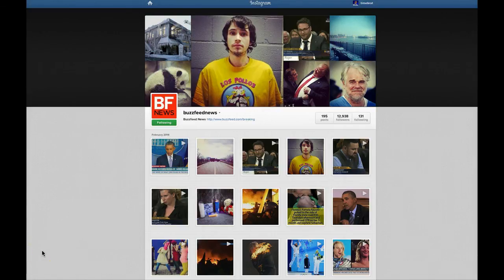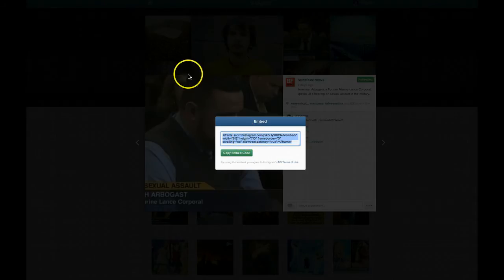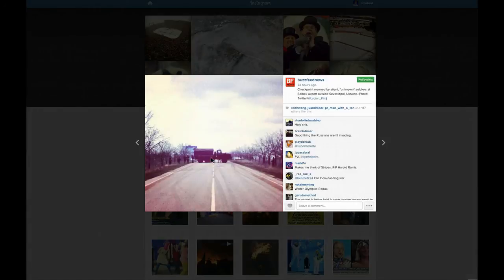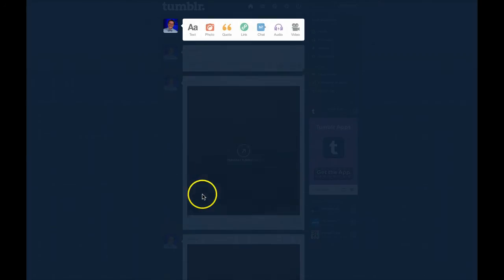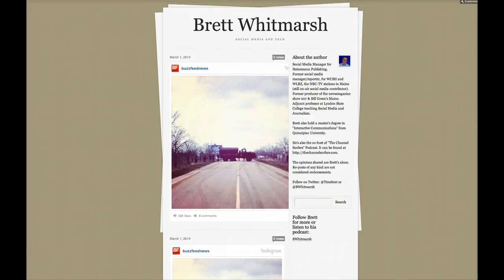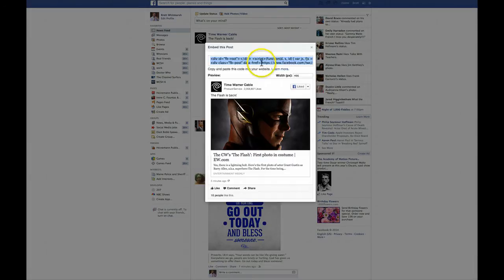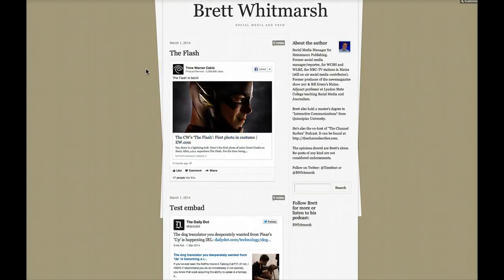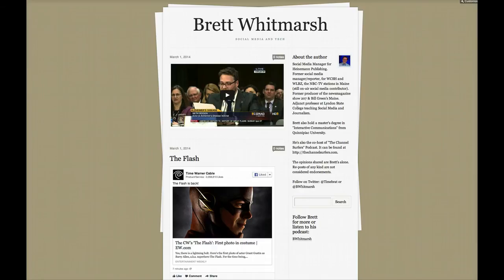How to embed into Tumblr from Instagram, Twitter, Facebook, and YouTube 2014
How to embed into Tumblr from Instagram, Twitter, Facebook and YouTube. Video was made for Lyndon State College course EJA 4710: Social Media and Journalism